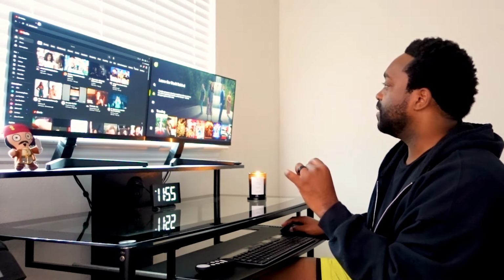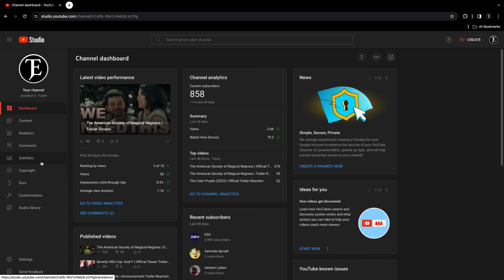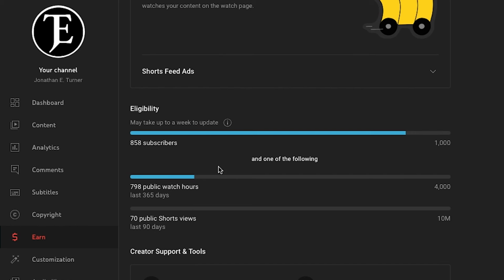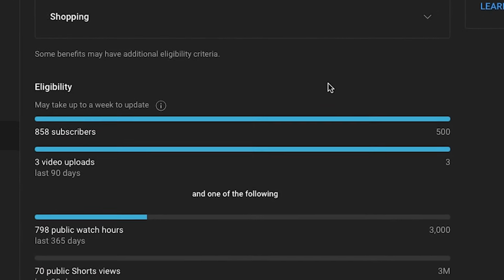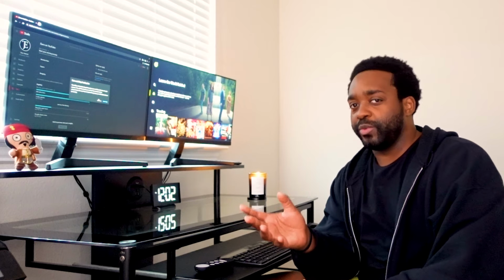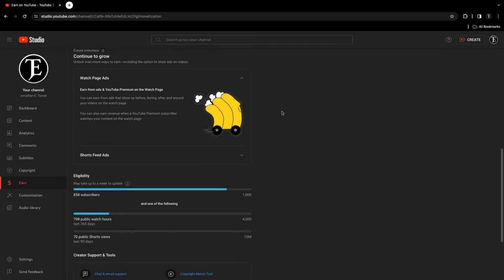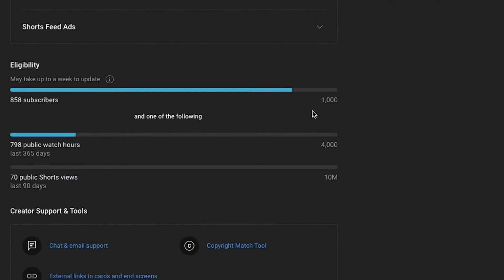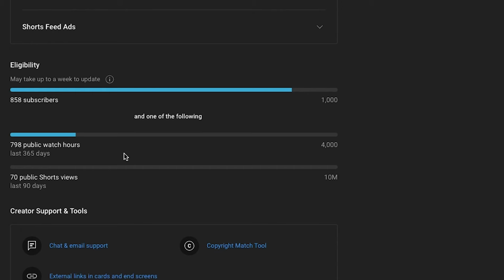How to Apply for YouTube Monetization in YouTube Studio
My detailed guide on everything you need to know regarding applying to join the YouTube Partner Program and reaching the monetization threshold

Sony ZV-1 camera only

Joilcan aluminum heavy duty camera tripod

AUDIO
Rode VideoMic GO on-camera microphone

LIGHTING
G1s RGB video light (my on camera light)

INSSTRO C2 Mini RGB LED Video Light (2 for my side lights)

Light stands for side lights

BACKGROUND
Samsung 24" FHD monitors with bezel-less design